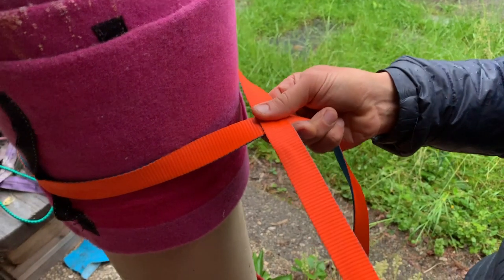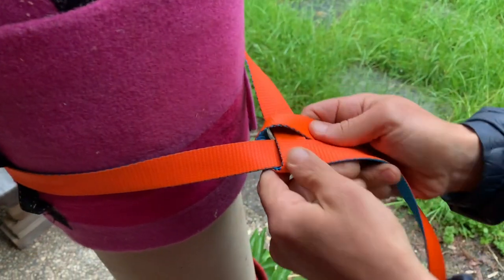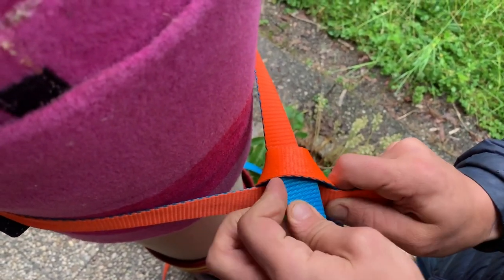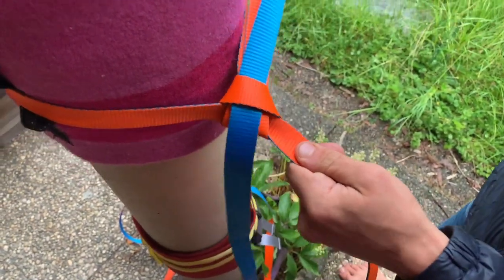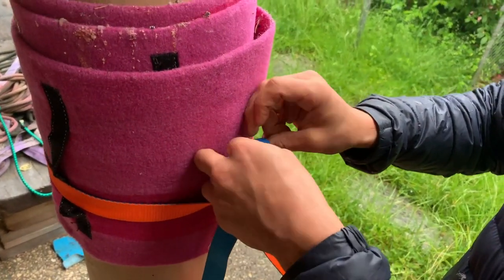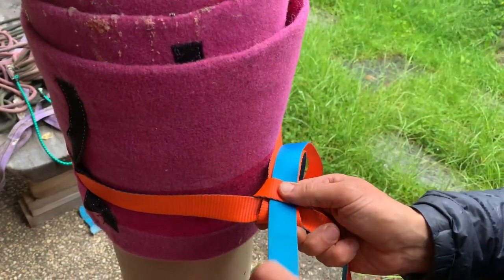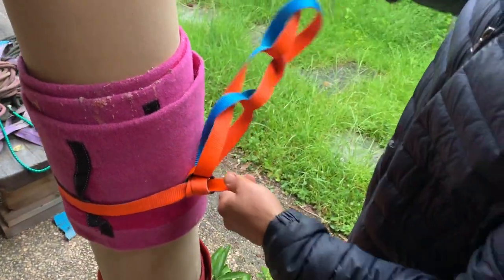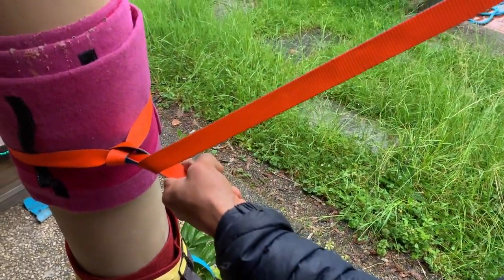Girthy - A low tension slackline knot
We have found this knot useful for low tension slackliners. Easy to undo and a knot that has friction when undone, turning into a Italian hitch around the webbing. Named Girthy as it’s a girth hitch round the tree and the line.

With Charles Chillington Chater aka Chill, aka @knottychillibear